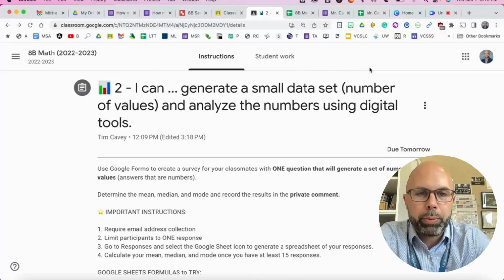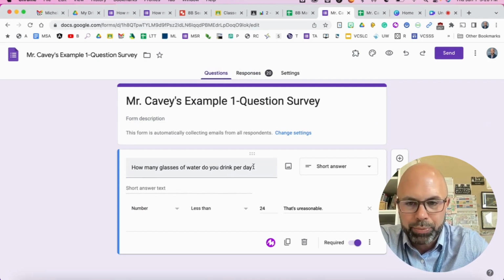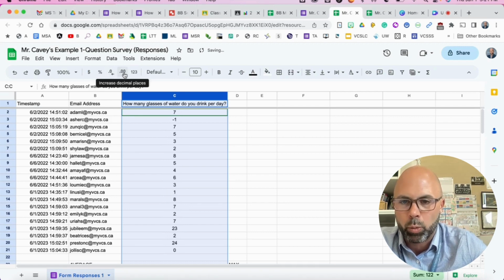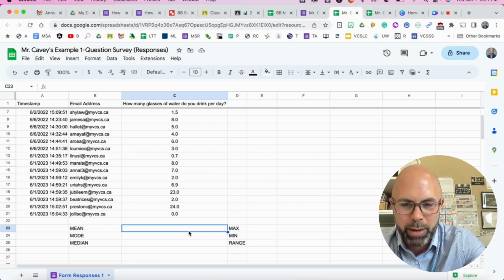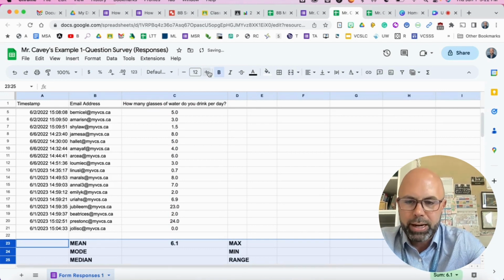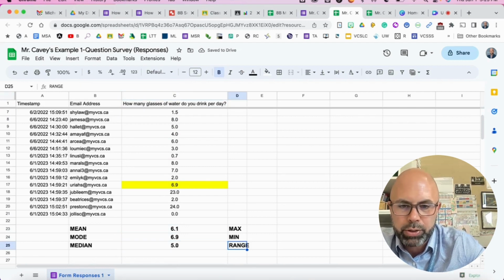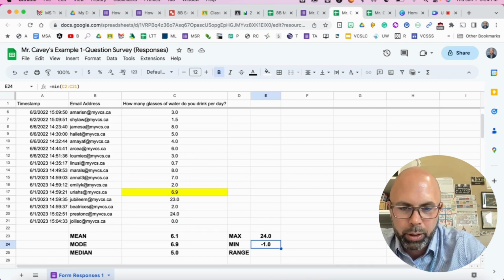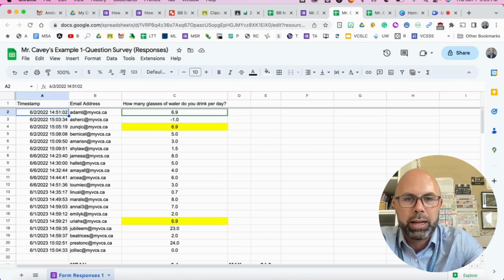How to Find Mean, Mode, Median, and Range Using Google Sheets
Use Google Forms to create a survey for your classmates with ONE question that will generate a set of numerical values (answers that are numbers).

Determine the mean, median, and mode and record the results in the private comment.

⭐ IMPORTANT INSTRUCTIONS:

2. Limit participants to ONE response
3. Go to Responses and select the Google Sheet icon to generate a spreadsheet of your responses.
4. Calculate your mean, median, and mode once you have at least 15 responses.

GOOGLE SHEETS FORMULAS to TRY:

=average(C1:C20)
=mode(C1:C20)
=median(C1:C20)

TO FIND THE RANGE:

=MAX(C2:C11)
=MIN(C2:C11)

Then subtract the minimum from the maximum.

🎯  Learning Target: I can … generate a small data set (number of values) and analyze the numbers using digital tools.

❓ Essential Question: How can we apply statistics and probability outside of school life?